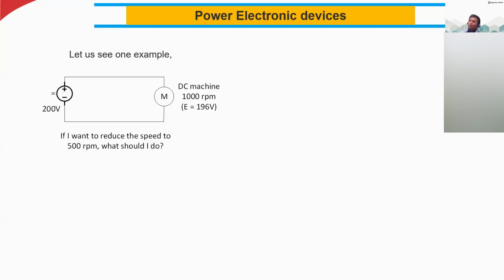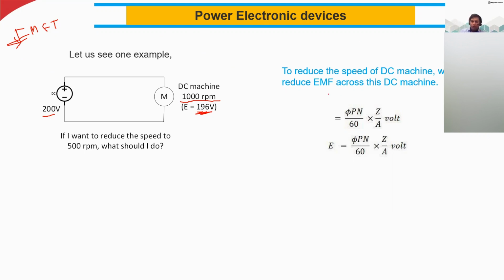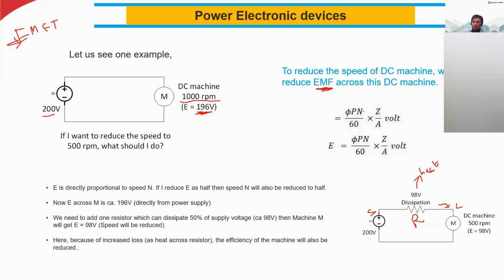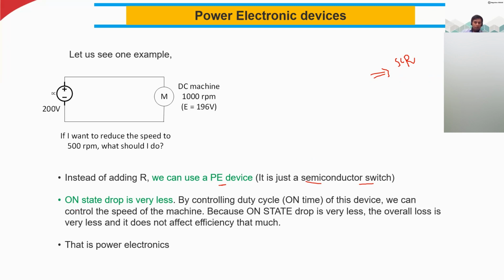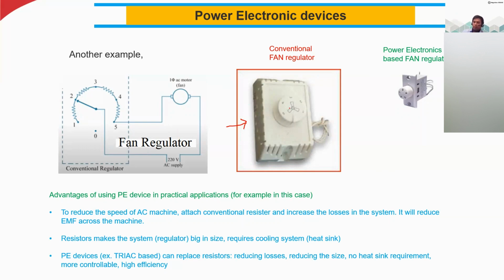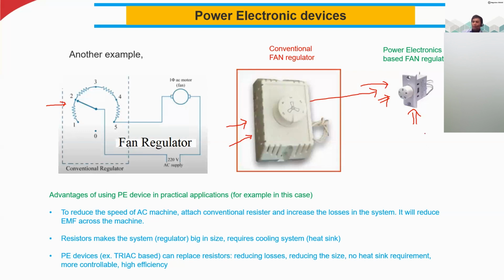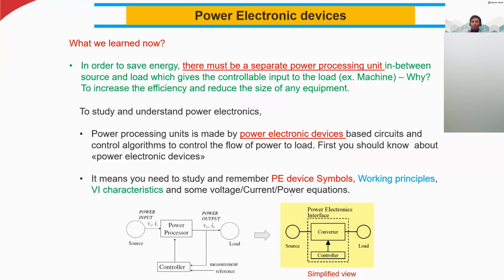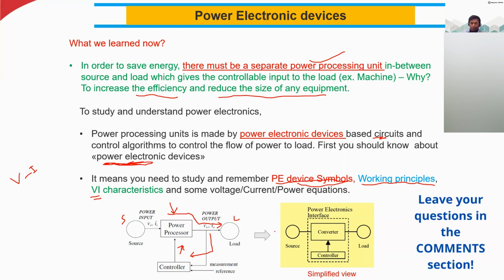4 Controlling Applications with examples